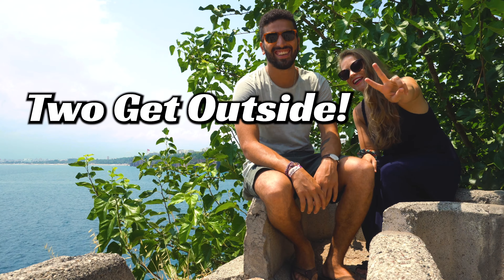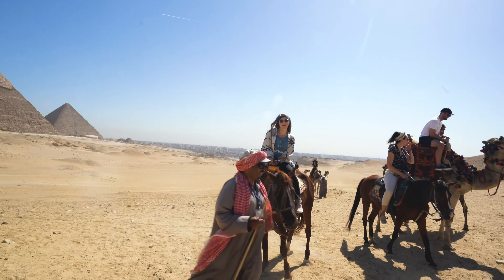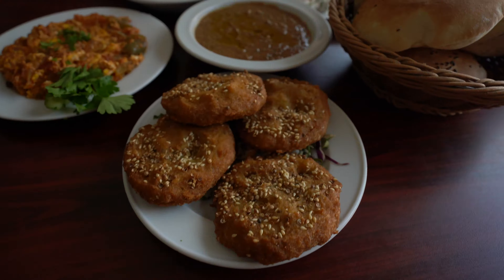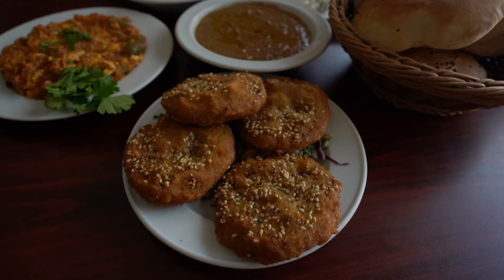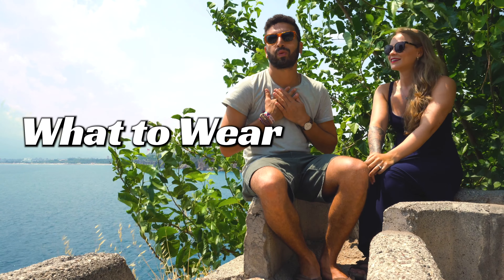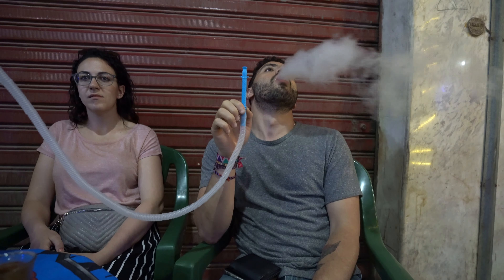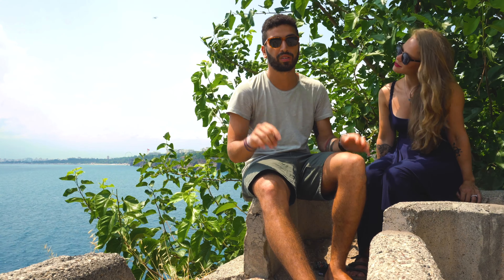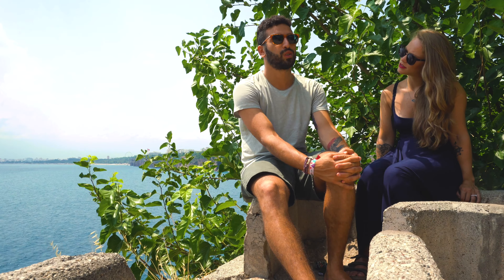CAIRO Travel Guide | Top Things to Do in Cairo, Egypt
We spent one month in Egypt, and a majority of our time was spent in CAIRO! Cairo has become one of our favorite cities in the world, and we want to share with you the tips and tricks of having an amazing time there. We walk you through:
1) Getting around Cairo
2) Where to Stay
3) Culture knowledge (what to expect!)
4) Things to Do (Cairo is so much more than the Pyramids!)

Also check out our instagram to see where we are now @twogetoutside